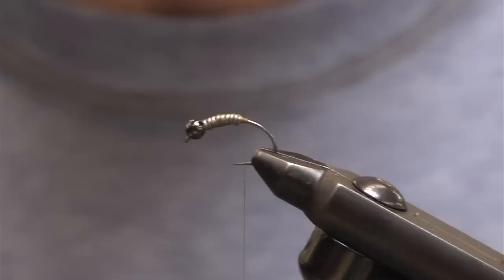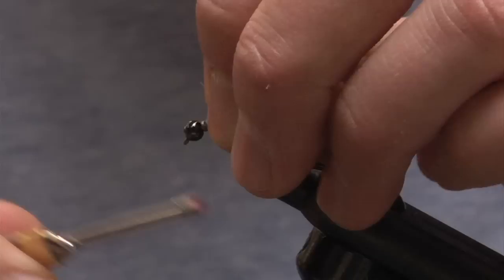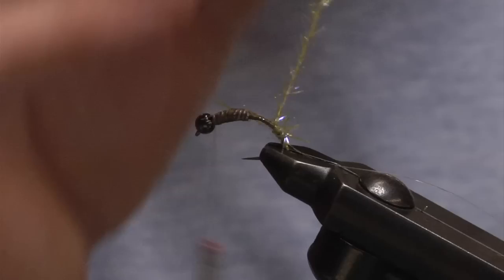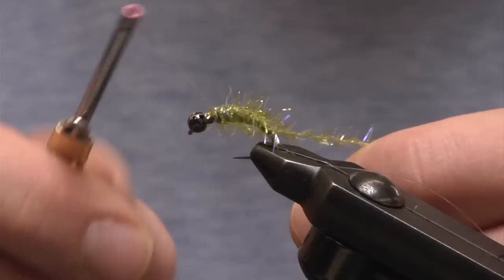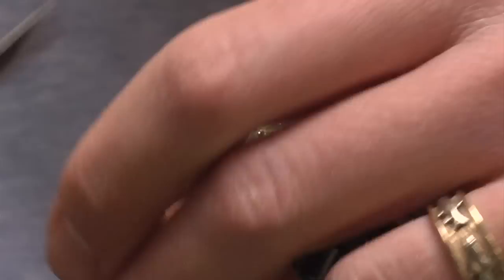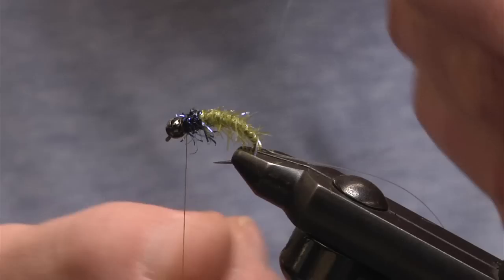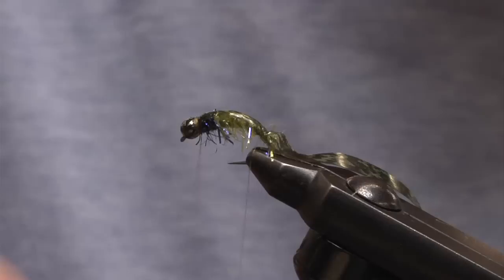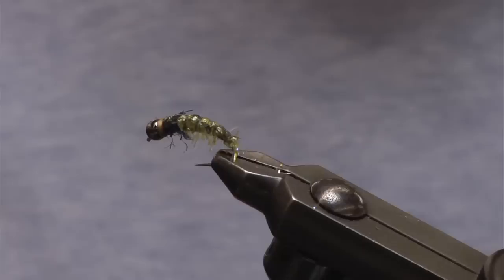Fly Tying Instruction: George Daniels Ties the Cat Nymph Pattern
George Daniel, two-time US Fly Fishing Champion, former Head Coach of the US Flyfishing Team, and author, demonstrates the tying of the Cat Nymph, which is a deadly Czech Nymphing pattern.